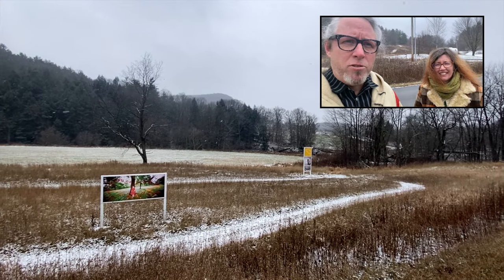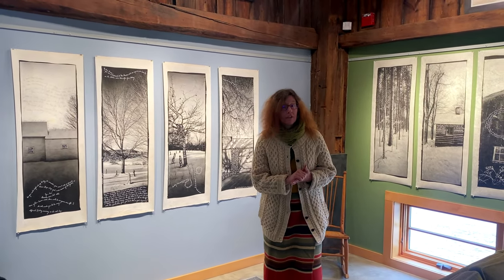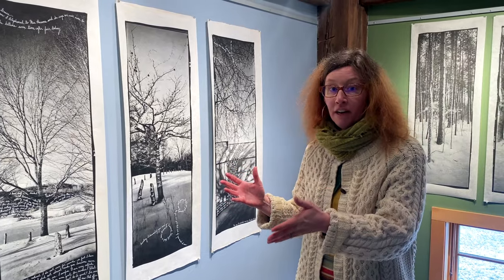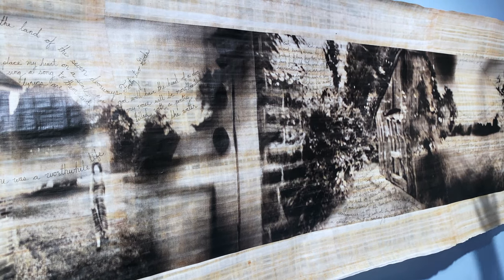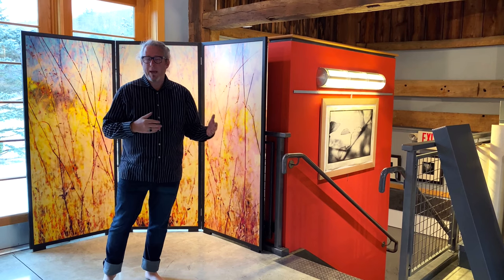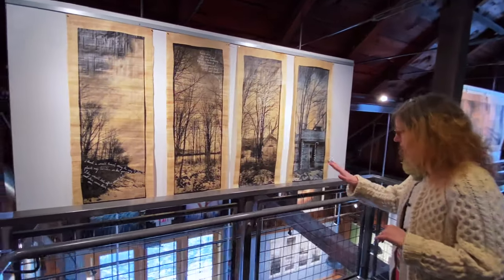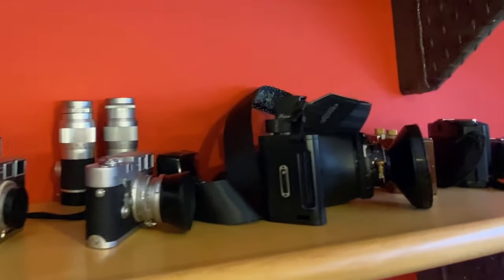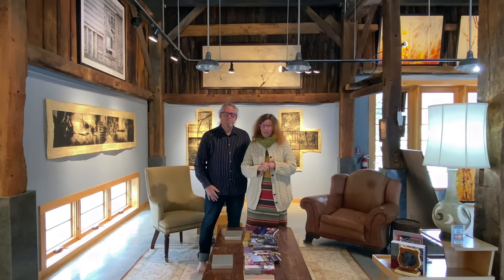BCA Artist Studio Tour: EveNSteve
In this latest installment of BCA's artist studio tours, creative team EveNSteve invites viewers into their Pawlet, Vermont studio and outdoor exhibition. Currently featured in the BCA Center’s exhibition Unprecedented?, the artist duo comprised of Eve and Steve Schaub give a brief tour of their hayfield art gallery where viewers can experience their temporary art installation "Monuments to Now" safely from their cars or properly distanced on foot. Inside their converted 1840s sheep barn studio, the duo highlight a survey of their large-scale, single- and multi-panel images illuminating their materials, collaborative process, and artistic evolution over decades of working together. or on their Instagram @evensteveartist.

Explore a virtual tour of the BCA Center's Unprecedented exhibition